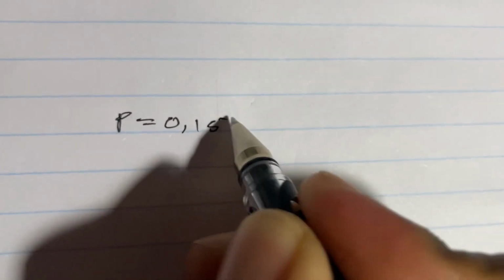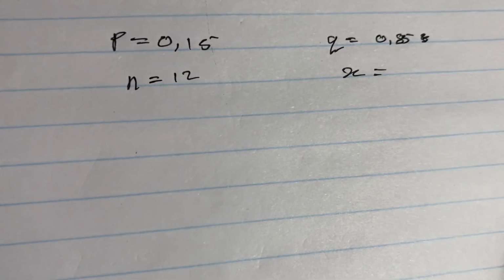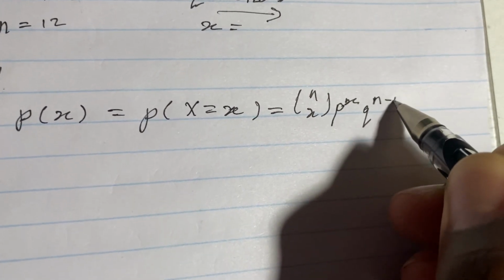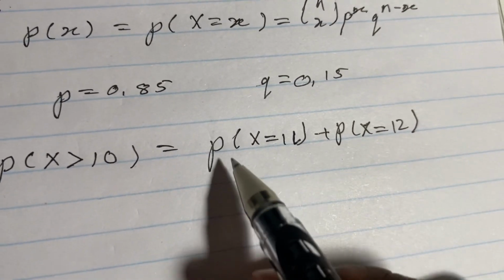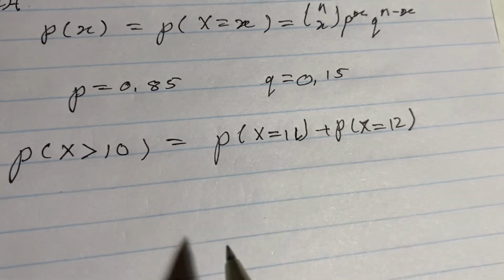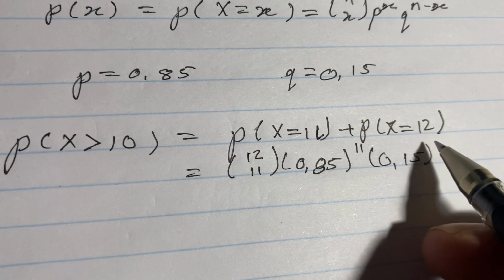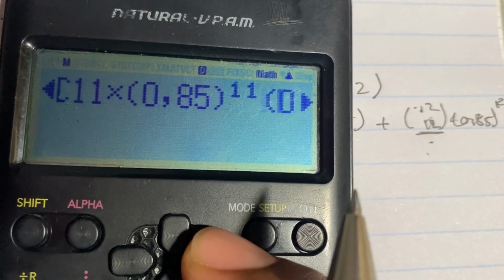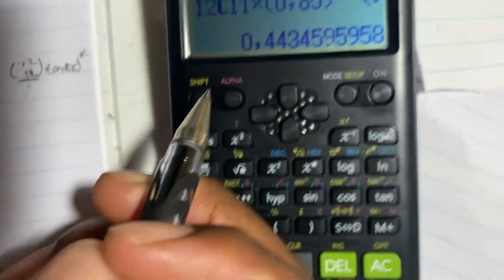More than ten people are not told they have hypertension. Binomial distribution question.